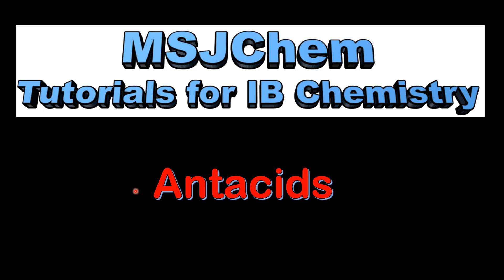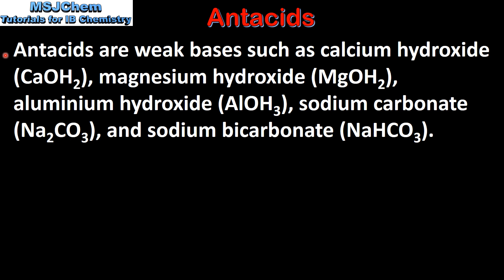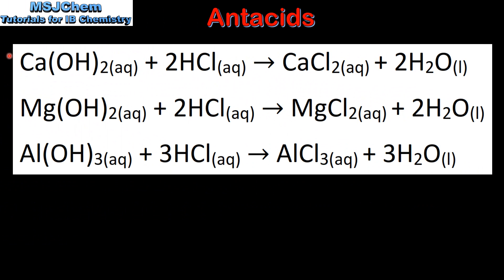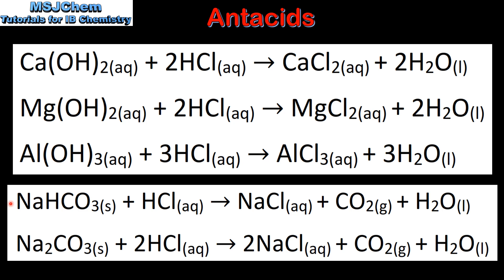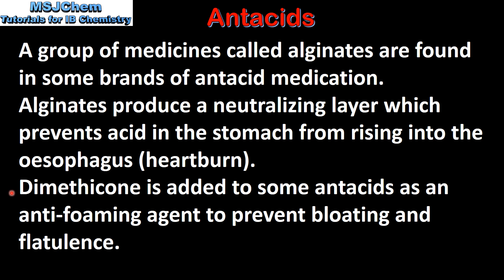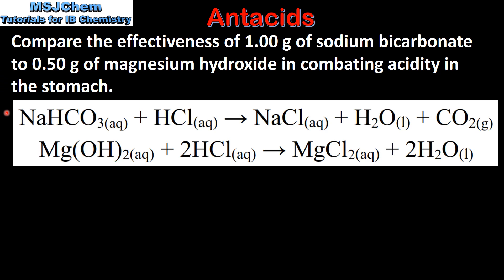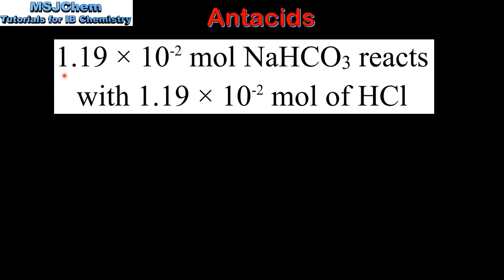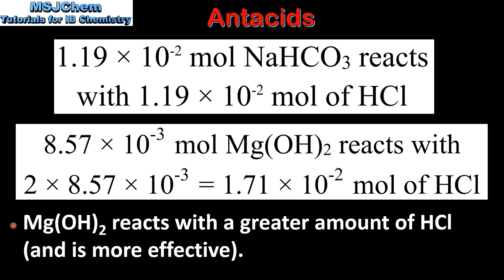D.4 Antacids (SL)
Understandings:
Non-specific reactions, such as the use of antacids, are those that work to reduce the excess stomach acid.
​Applications and skills:
Explanation of how excess acidity in the stomach can be reduced by the use of different bases.
Construction and balancing of equations for neutralization reactions and the stoichiometric application of these equations.
Guidance:
Antacid compounds should include calcium hydroxide, magnesium hydroxide, aluminium hydroxide, sodium carbonate and sodium bicarbonate.